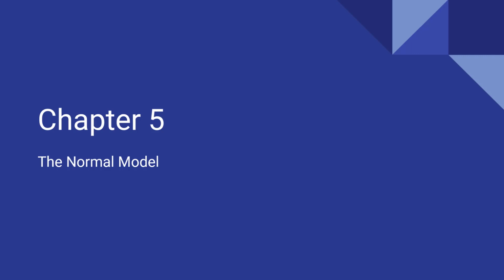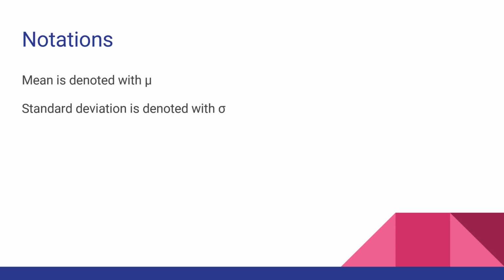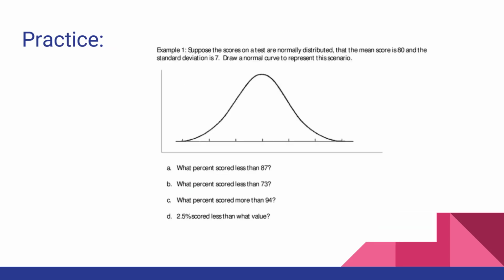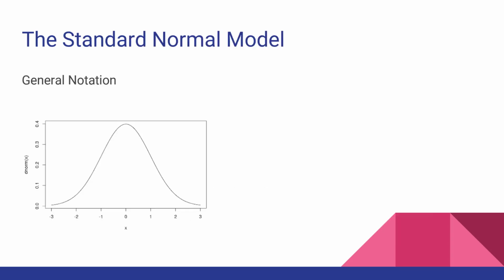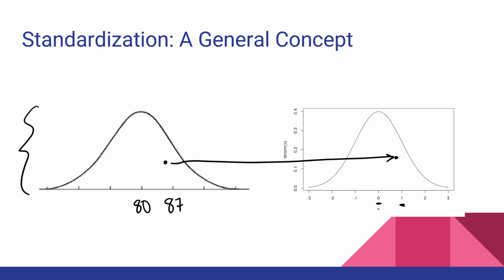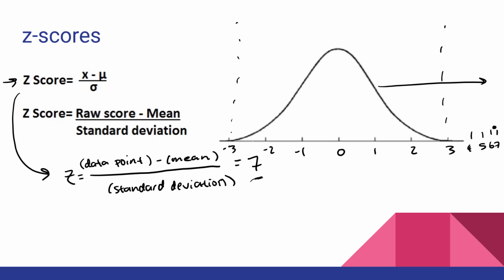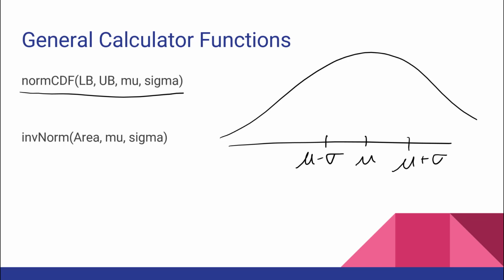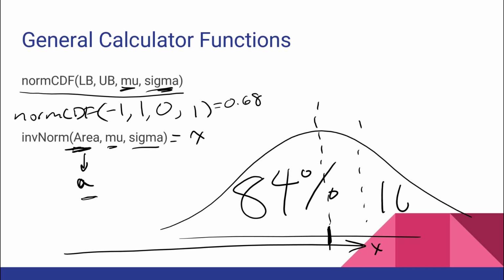Episode 5: The Normal Model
The normal model is one of the most important concepts that you'll keep seeing throughout statistics. Here, we'll go through how to standardize values, use the Empirical Rule, and some basic calculator functions that really come in handy later on.

Answers for 6:50 :
d) 2 standard deviations towards the negative side of the model = 66

Calculator Used: TI-nspire CX CAS